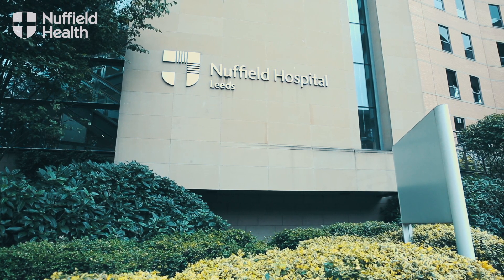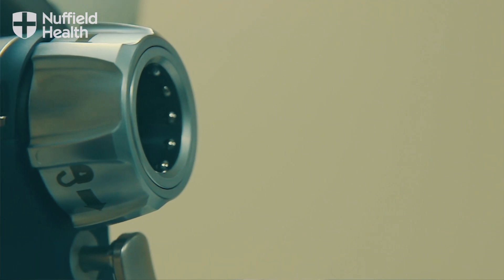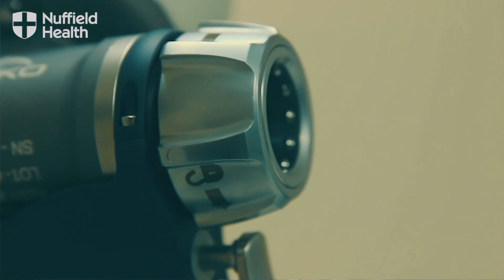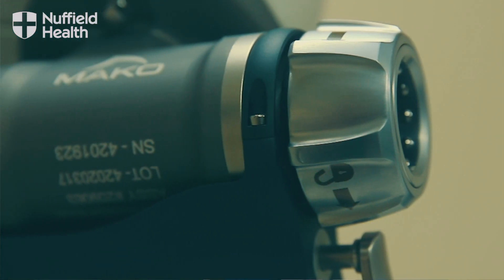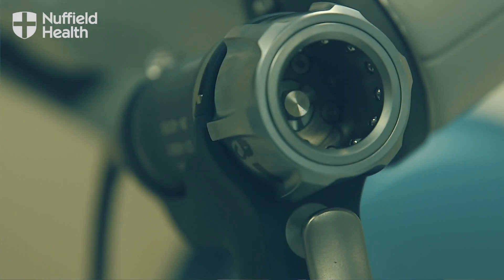Mr James Hahnel on Mako Robot-Assisted Surgery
Hear from Consultant Orthopaedic Surgeon Mr James Hahnel talk about Mako robot-assisted surgery for hip and knee replacements at Nuffield Health Leeds Hospital, Yorkshire's largest private hospital.

Nuffield Health Leeds Hospital are proud to be the first hospital between London and Edinburgh to offer robotic-arm assisted surgery for a range of orthopaedic treatments.

Find out more about our Robotic Orthopaedic Centre